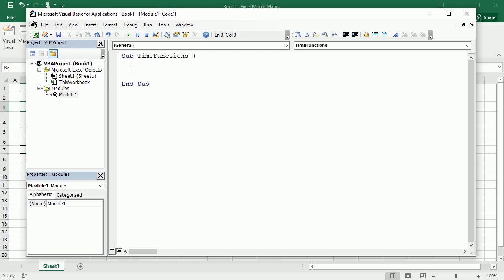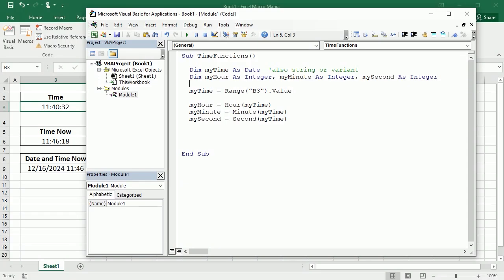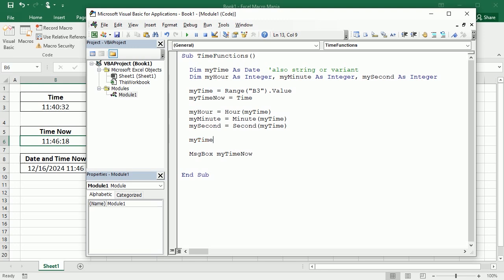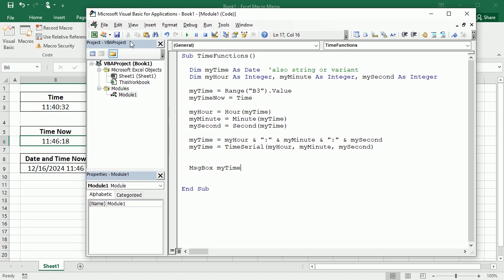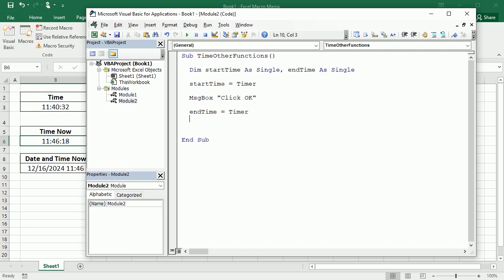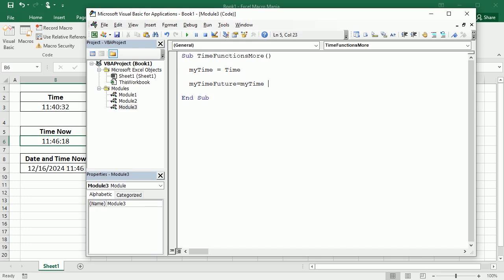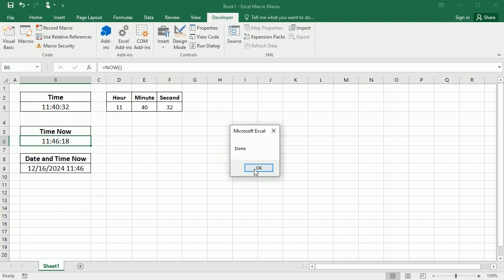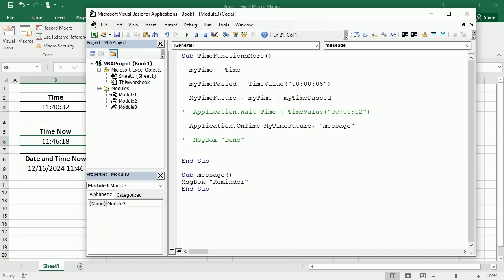Excel VBA Functions: Time Functions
Welcome to Excel VBA Functions Series. In this video we look into time functions. Some time VBA functions work as worksheet functions (hour, minute, second, etc). But there are many other possibilities in Excel VBA. We see how to work with time and time variables in VBA macros. In the next video we will see numerical functions.